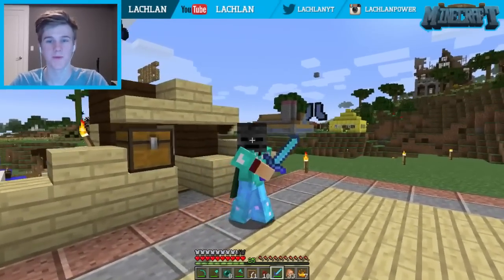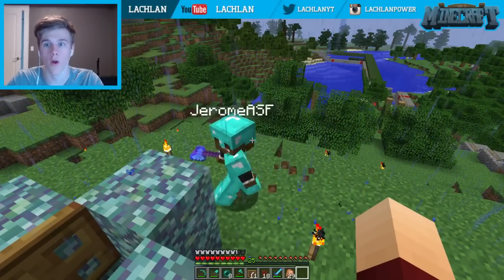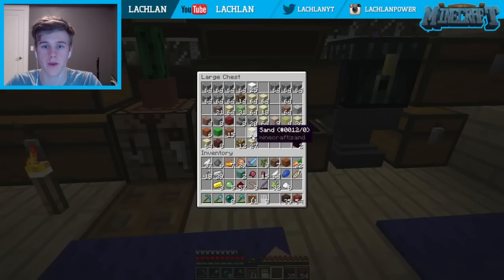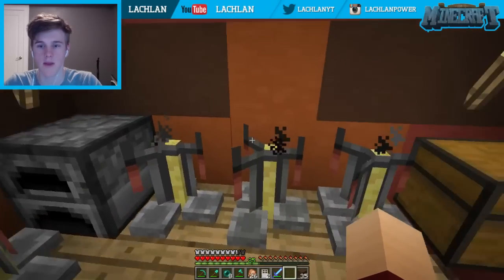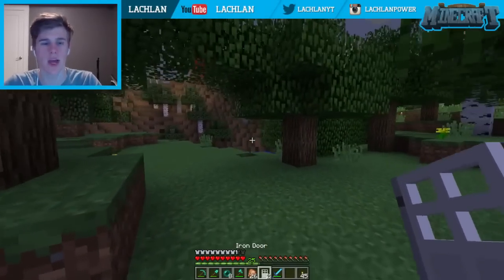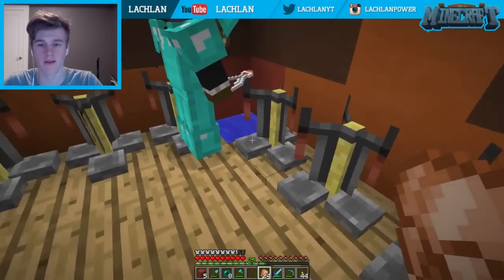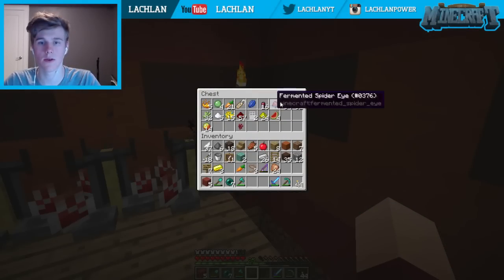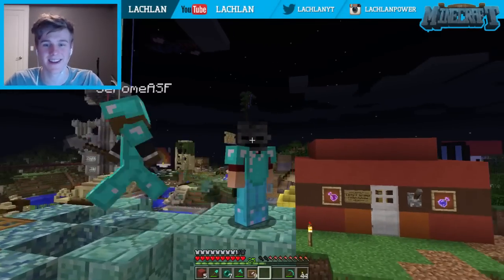Minecraft: HOW TO MINECRAFT! "Potion Production?" Episode 101 (Minecraft 1.8 SMP)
Today me and Jerome work together in building a brand new Potion House!

Welcome to How To Minecraft! A brand new 1.8 SMP for the most beautiful Minecraft youtubers out there. This is going to be a private Minecraft server made just for us to play on and enjoy the brand new Minecraft in it’s most simplistic form.